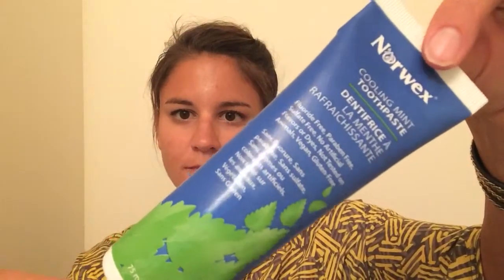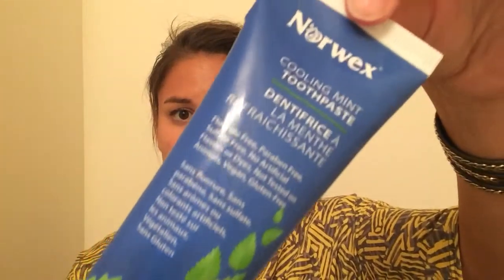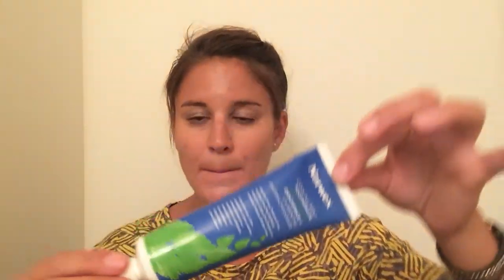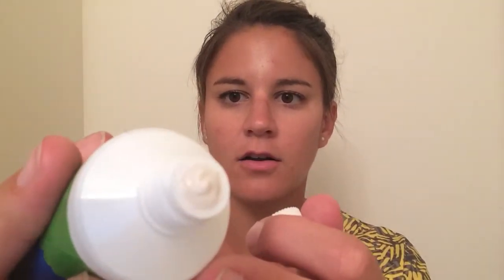Norewex Toothpaste Review!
Enter my giveaway for a $25 Norwex gift certificate from Amanda!